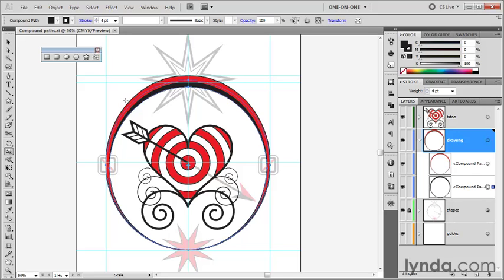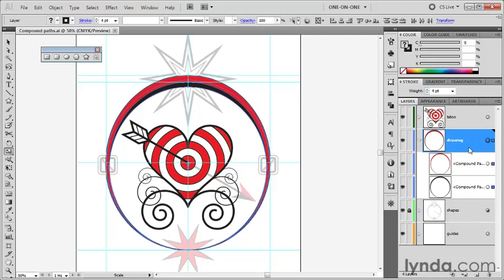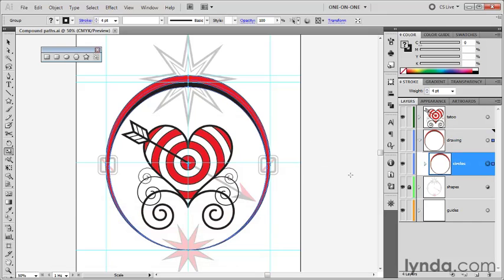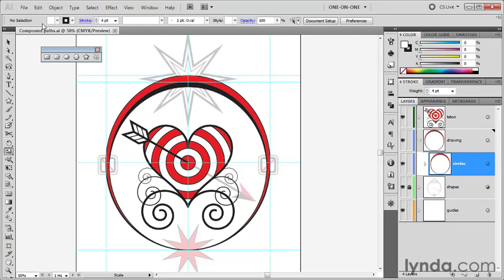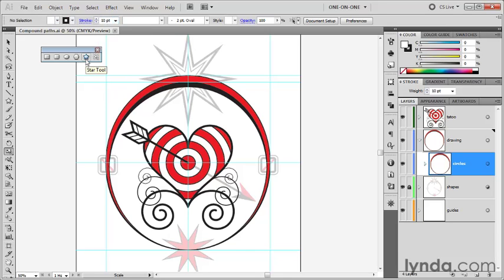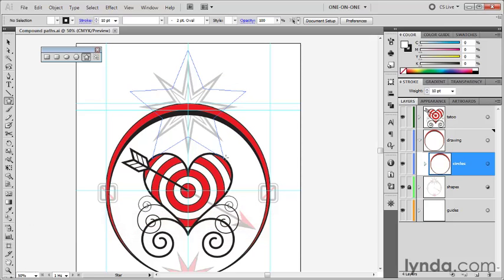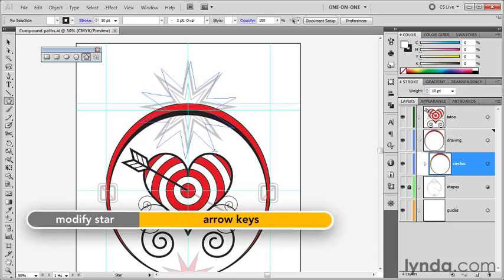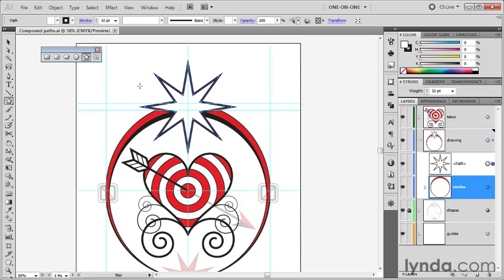baiOF_05_06.